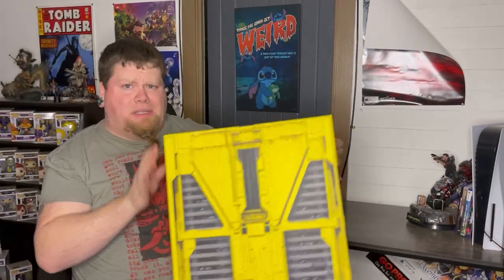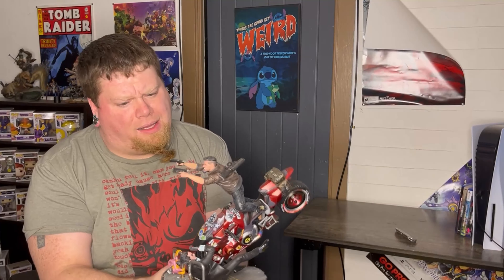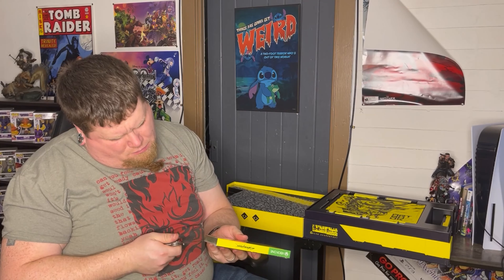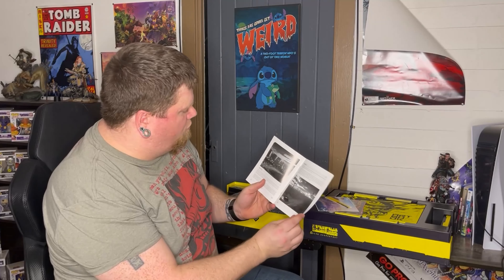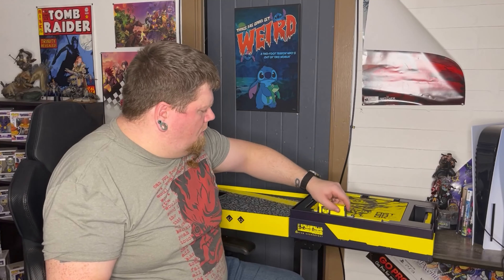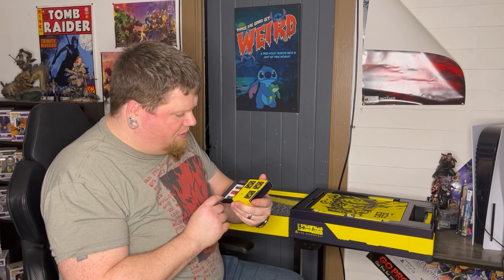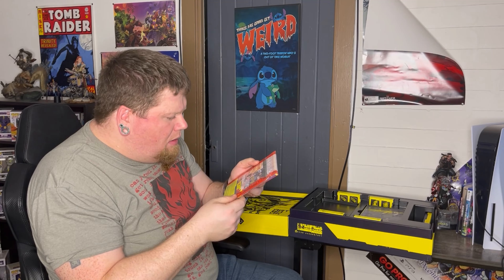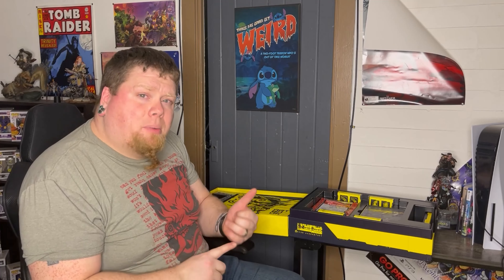CyberPunk 2077 Collectors Edition Unboxing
Hello Geeks! Welcome back for another episode of "What's in the box?". Let Jett take you on a journey with this unboxing video. CyberPunk 2077 is finally here!
We have waited years, and 2020 has been a bitch to most, but CDPR turned it around at the last possible moment with this game.
I'm awkward at these.
Sami and Jett
XOXO